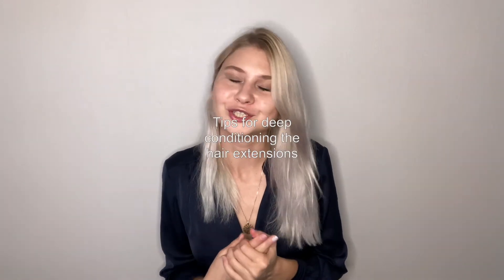Tips for deep conditioning the hair extensions